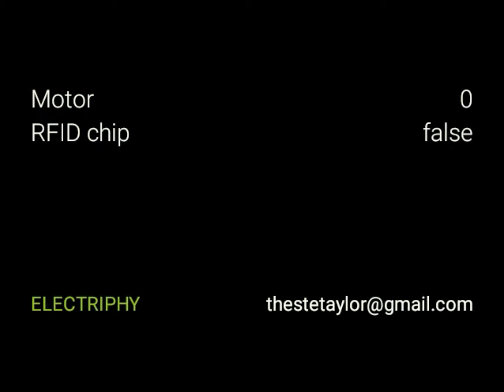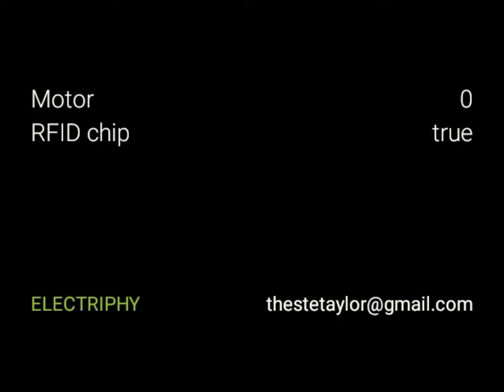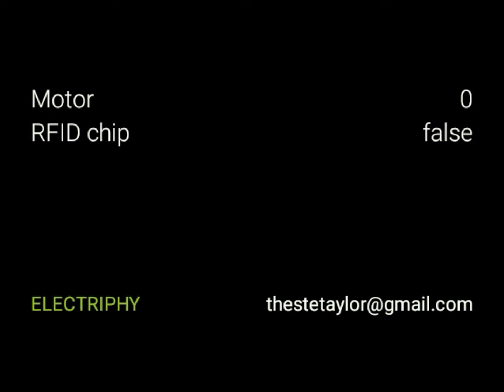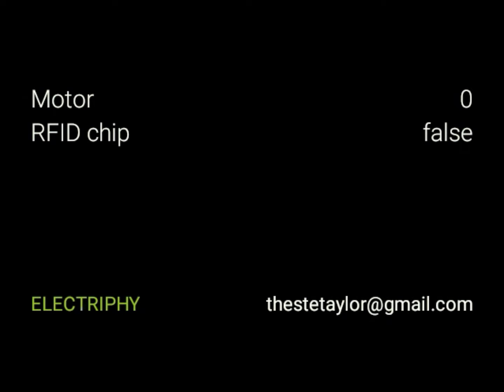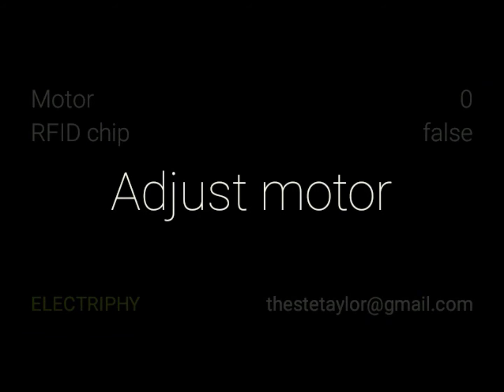Electriphy Demonstration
Using Google Glass to control sensors and actuators (in this case Phidgets)